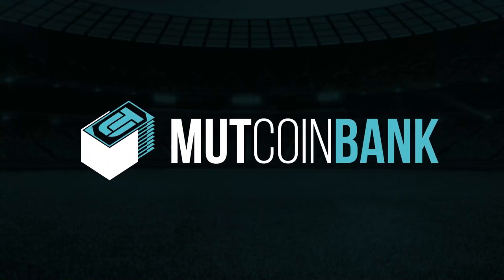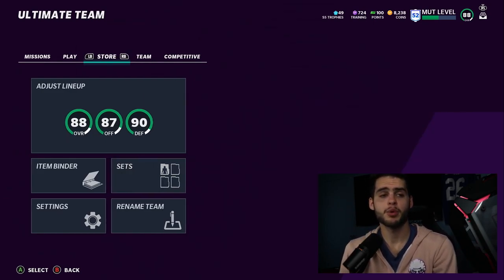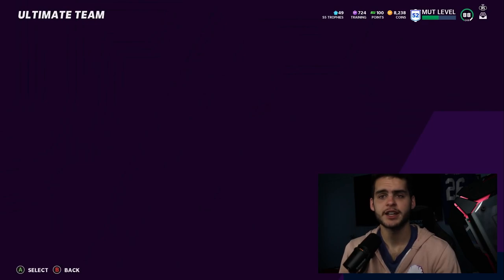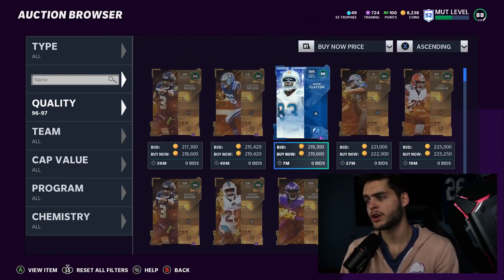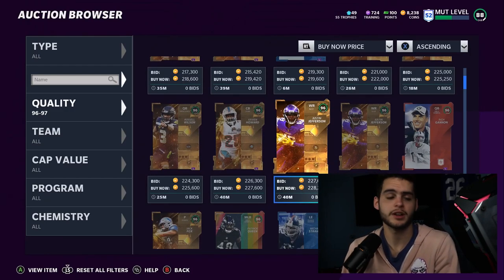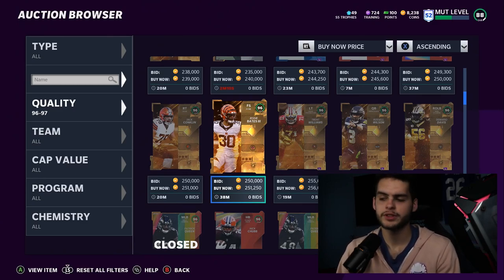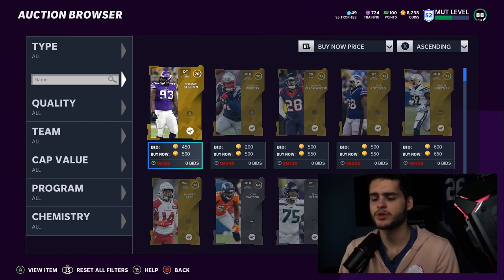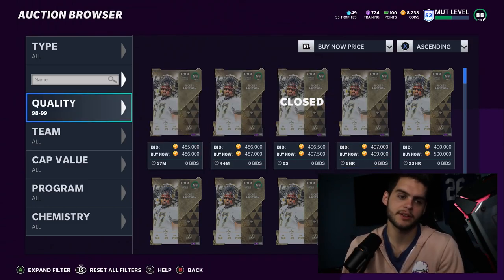HOW TO PREPARE FOR THE FREE AGENCY PROMO IN MADDEN 21! FREE AGENCY PPROMO!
HOW TO PREPARE FOR THE FREE AGENCY PROMO IN MADDEN 21! FREE AGENCY PPROMO! | MADDEN 21HOW TO PREPARE FOR THE FREE AGENCY PROMO IN MADDEN 21! FREE AGENCY PPROMO! | MADDEN 21